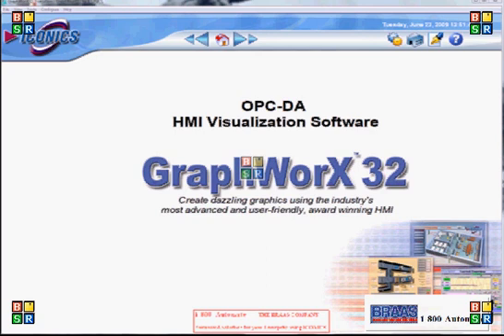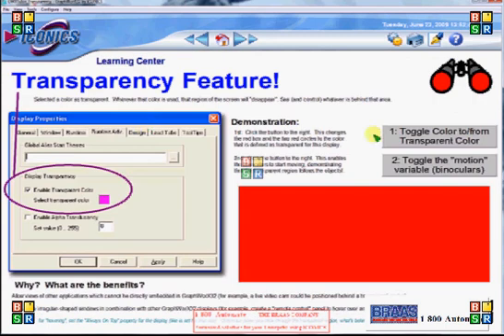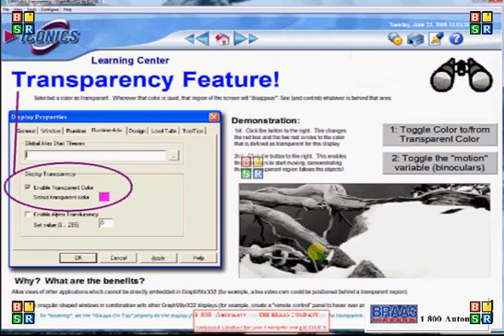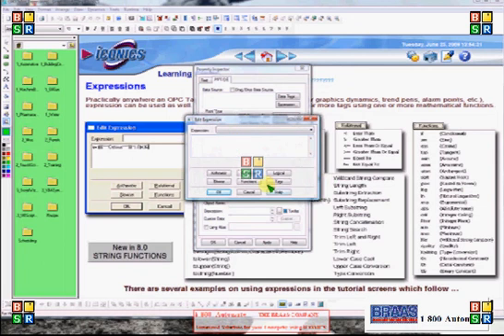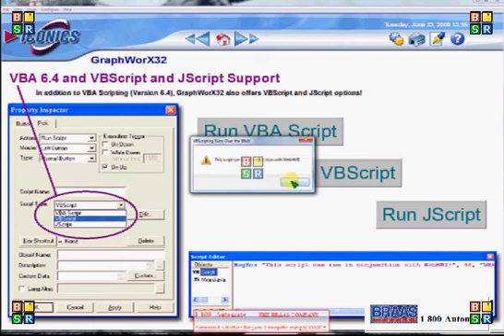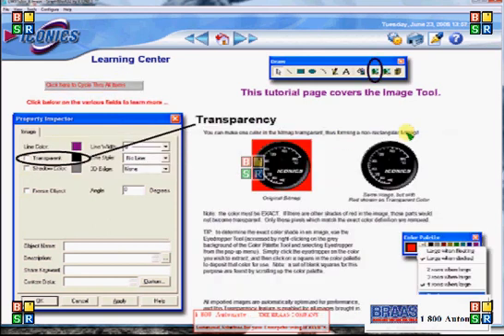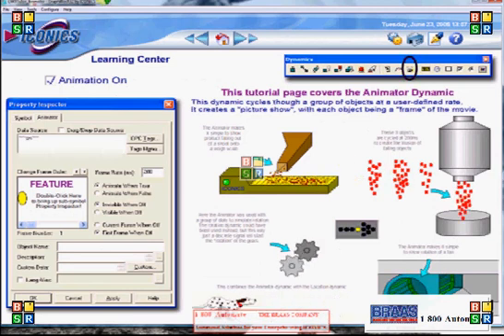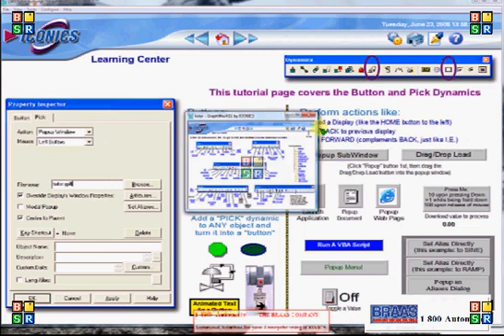Braas Graphworx Demo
This is a overview video of the Iconics GraphWorx module from the GEN32 suite of products. Presented by Todd Berner of Braas Company.